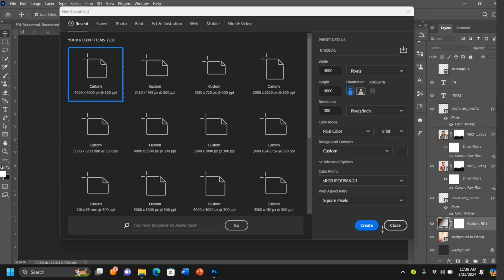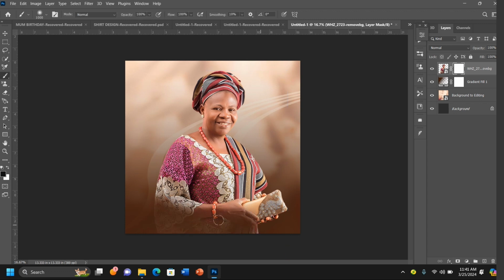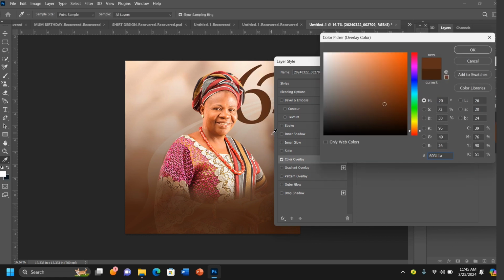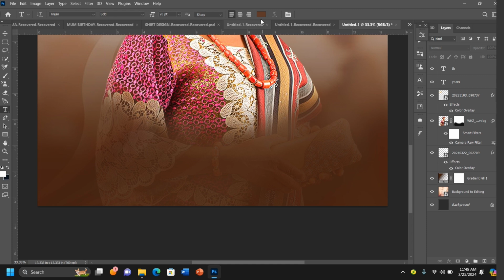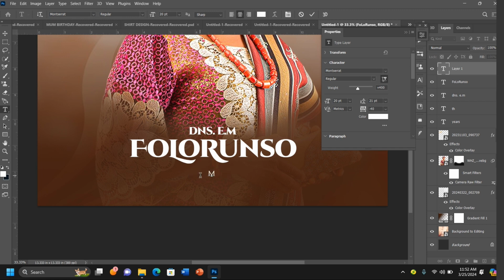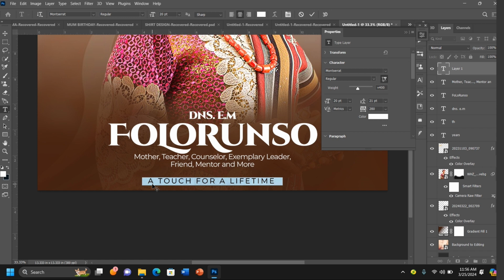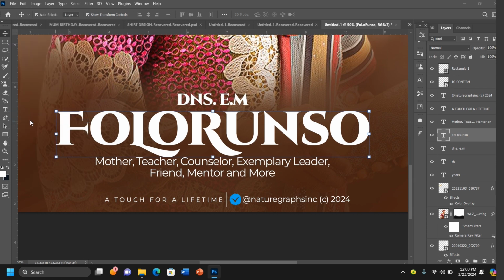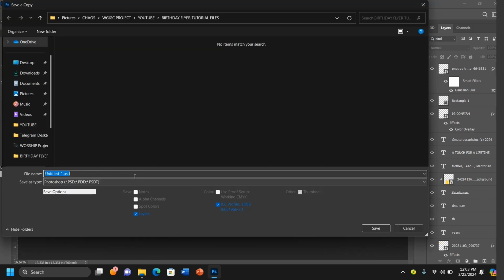HOW TO CREATE STUNNING BIRTHDAY FLYER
Want to create a stunning birthday flyer? Look no further! In this video, we'll show you step-by-step how to design a beautiful flyer for your next birthday celebration. From choosing the right colors to adding eye-catching graphics, you'll have all the tools you need to make your flyer stand out. Get ready to impress your guests with a professional-looking flyer that will make your birthday one to remember!